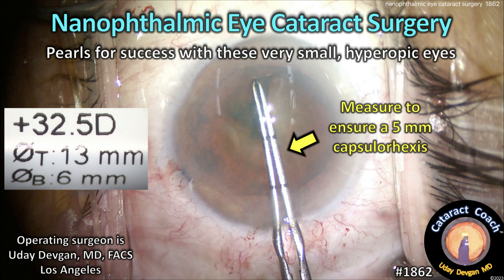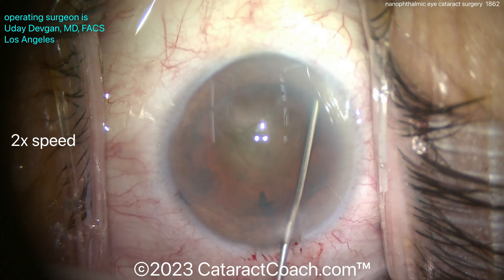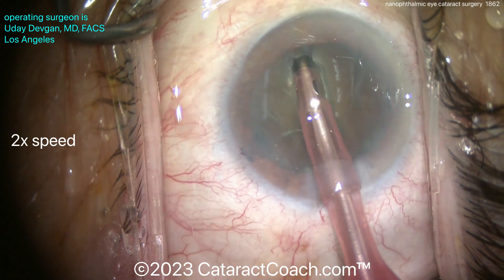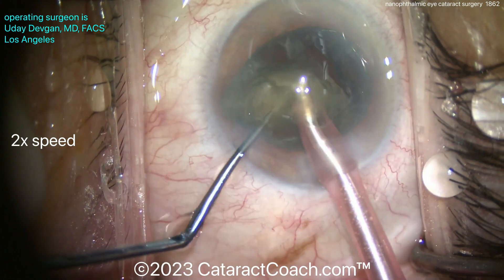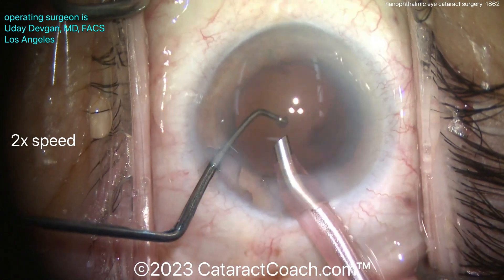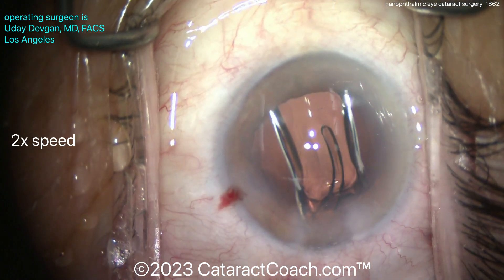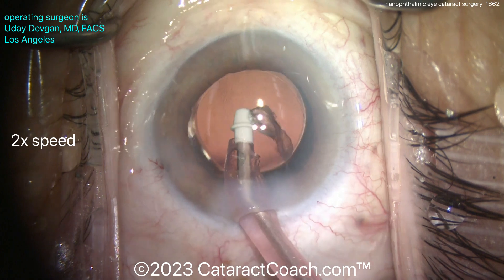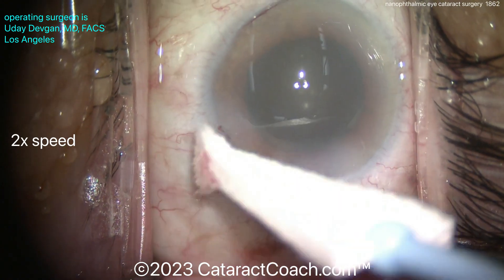CataractCoach™ 1862: nanophthalmic eye cataract surgery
Experienced cataract surgeons know that the most challenging cataract cases are often the nanophthalmic eyes.
These tiny eyes have a very short axial length of less than 20 mm along with a shallow anterior chamber, less pupil dilation and a smaller anterior segment. Cataract surgery in these eyes can produce some of the most amazing outcomes because there is no better way to surgically address a high degree of hyperopia.
Preoperative consultation
Cataract patients with nanophthalmos will come in wearing contact lenses or high-powered spectacles, often of +10 D or more. The contact lens patients should discontinue wearing them until the surgeon is satisfied with the ocular surface and corneal biometry. Spectacle-wearing patients may be used to the high degree of magnification that comes from wearing such a strongly hyperopic correction. When cataract surgery is performed and the focusing power is on the IOL, they will lose that additional magnification.
IOL power estimation in these eyes is less accurate when compared with an average eye. As the IOL power increases, a slight shift in the effective lens position makes a larger change to the refractive outcome. In addition, it is often hard to predict the effective lens position, particularly when the anterior chamber is not as shallow. This is because the IOL optic is now closer to the retina and the power requirement increases dramatically. Not all IOL designs are available in these higher powers, including toric, extended depth of focus and trifocal IOLs. Monofocal IOLs are available in the U.S. up to +40 D in power. If the IOL calculations indicate that a power above that is needed, often the best move is to just implant the +40 D IOL and have the patient wear spectacles for the remaining postoperative hyperopia. In some cases, a second procedure can be performed to implant a piggyback IOL with the remaining power.
Intraoperative considerations
When creating the capsulorrhexis, keep in mind that a 5 mm diameter is desired for efficient and safe nucleus removal. With the small anterior segment, shorter white-to-white diameter and lesser pupil dilation, it can be hard to accurately judge the capsulorrhexis size. Using forceps that are marked (Figure 1) can help gauge size during capsulorrhexis creation.
The lens nucleus is large compared with the smaller anterior segment and shallow anterior chamber (Figure 2). Using a stop-and-chop technique with a wide central groove helps to debulk the central nucleus in the capsular bag, thereby creating smaller hemi-nuclear halves. Using a chop technique can also work well; however, the two nuclear halves will be larger and more challenging to bring out of the capsular bag.
Maintaining stable fluidics can help to prevent choroidal effusion or hemorrhage, which is more common in nanophthalmic eyes. The high-power IOL optic will be thicker than the typical +20 D IOL and therefore may require enlargement of the incision for insertion (Figure 3). When the IOL is implanted in the capsular bag, it will look comparatively large because of the small anterior segment size. The incisions are also relatively larger compared with the smaller corneal diameter, and they may not seal as well.
Postoperative course
There may be more inflammation and even corneal edema because the small anterior segment and shallow anterior chamber mean that the corneal endothelial cells are closer to the ultrasonic energy from the phaco probe. As the capsular bag contracts in the postoperative period, the IOL optic may shift slightly, which can change the refractive outcome. The patient may require a longer period of time to achieve the final visual outcome, but they are very happy to finally have a permanent cure for their lifetime of high hyperopia.